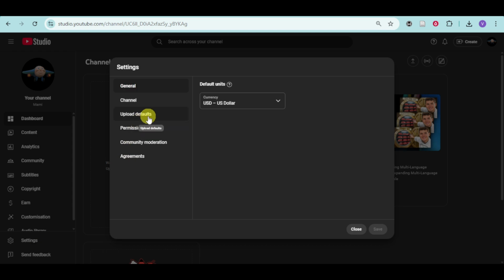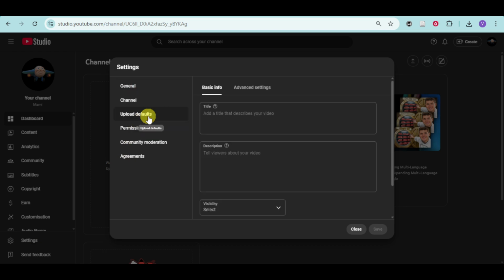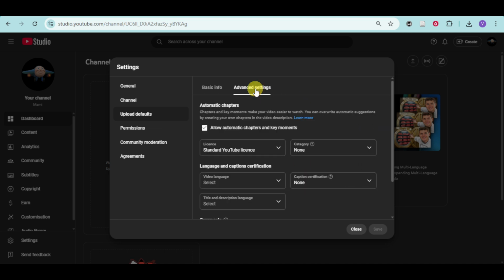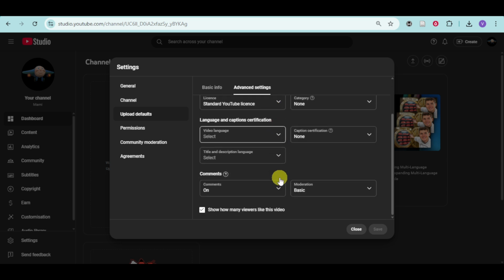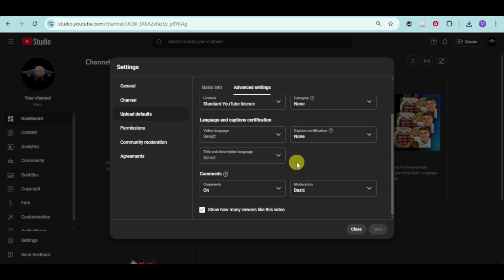🔴 Disable "Auto Dubbing" on YouTube – Full Guide (2025)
📌 In this video, I’ll show you how to disable Auto Dubbing on YouTube step by step. This guide is easy, fast, and clearly explained so you can follow without problems.